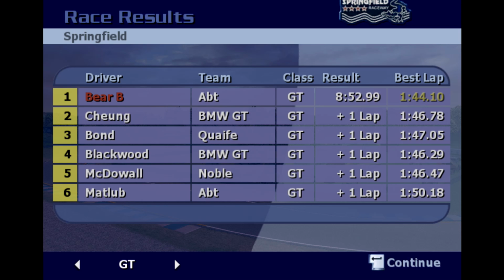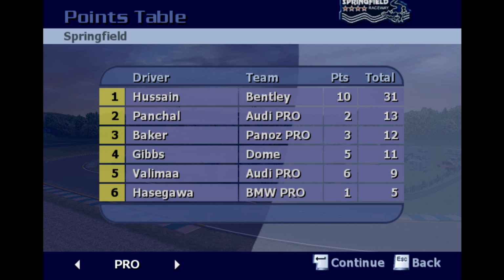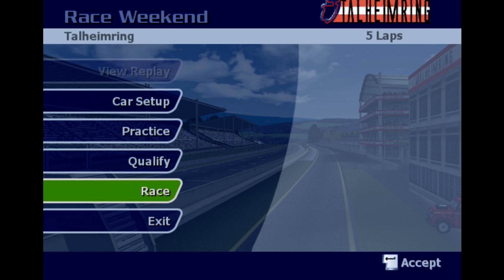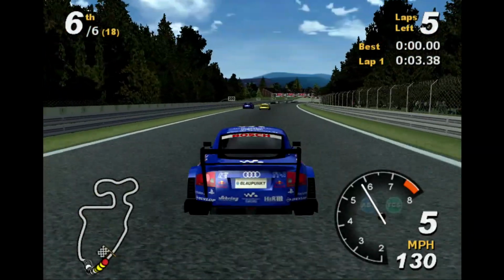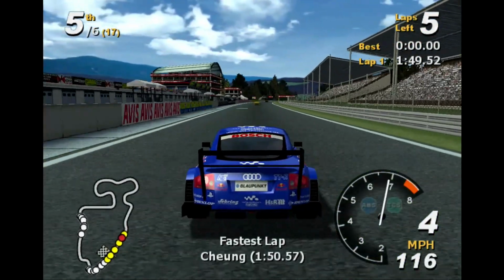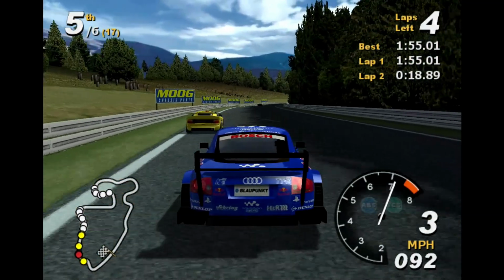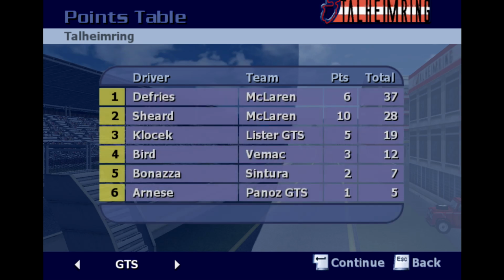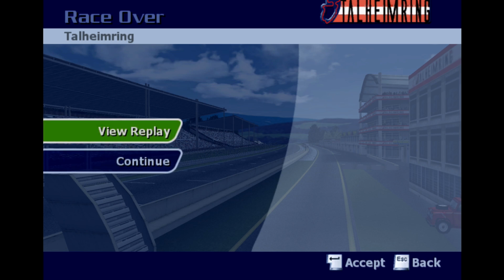Huge Win at Springfield Raceway! | Total Immersion Racing Career Mode P2 | TheCombustionGamer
Huge Win at Springfield Raceway in Total Immersion Racing Career Mode!